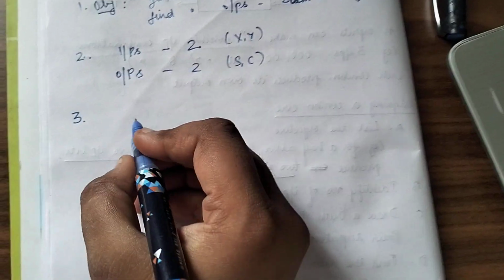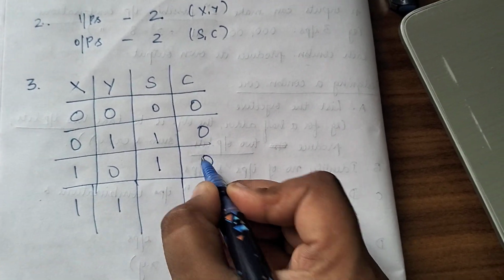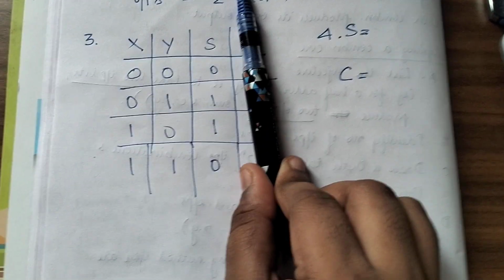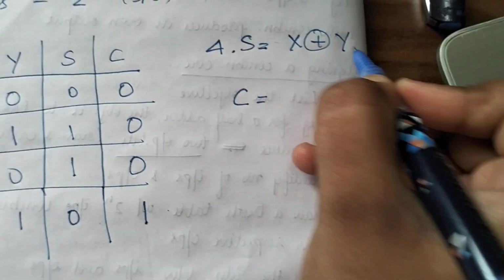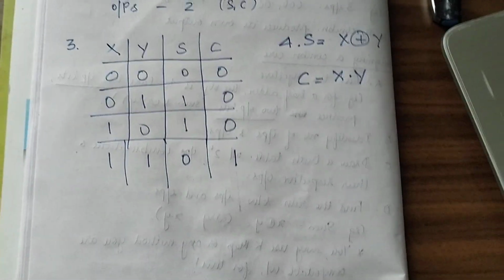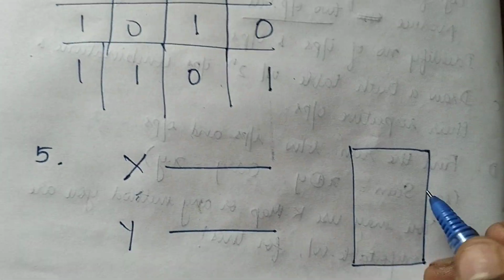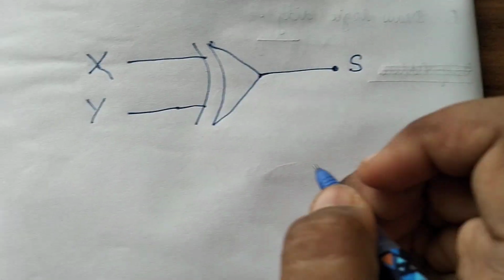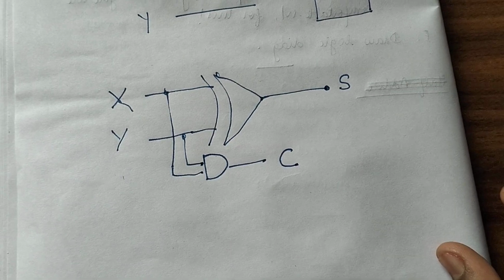Digital Design 02 • Half Adder